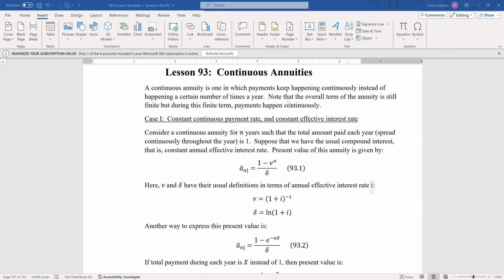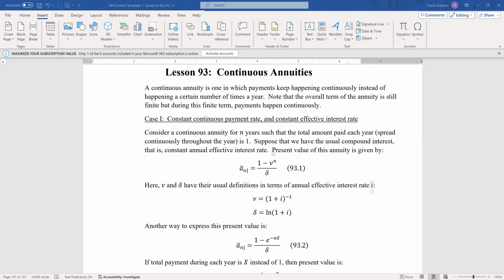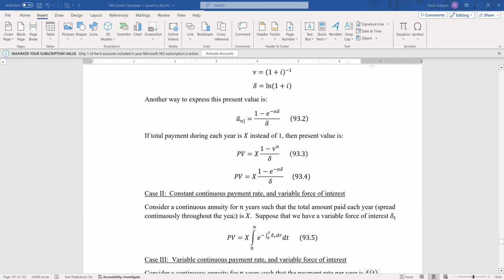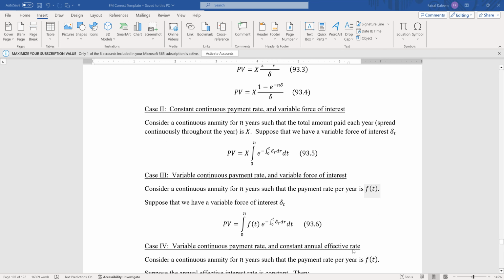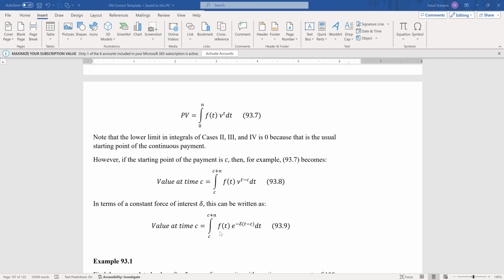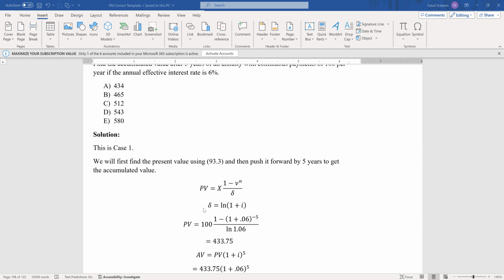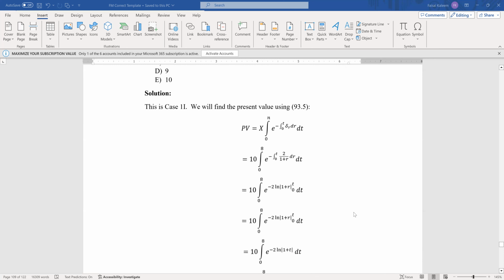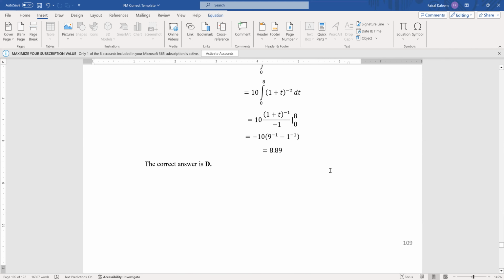Actuarial SOA Exam FM Prep Lesson 93: Continuous Annuity